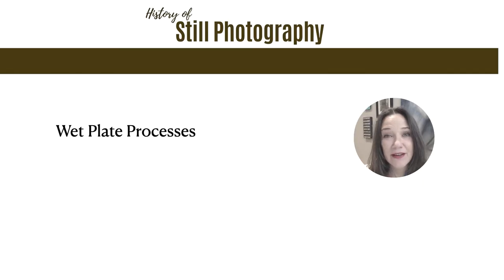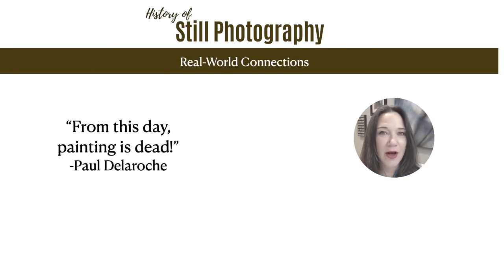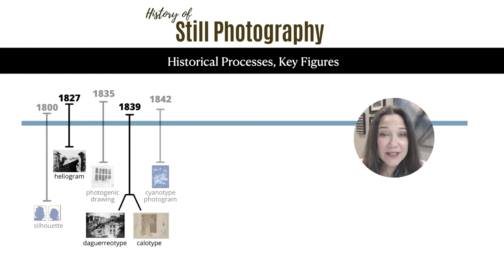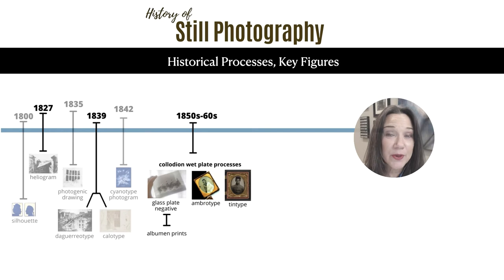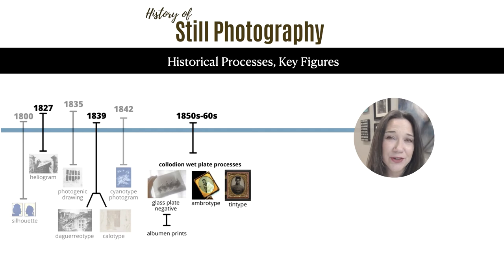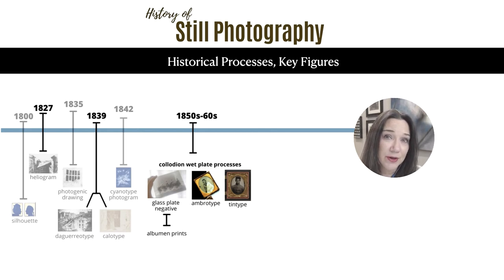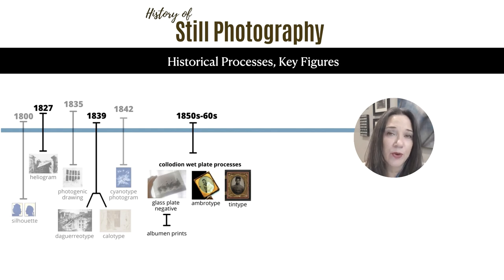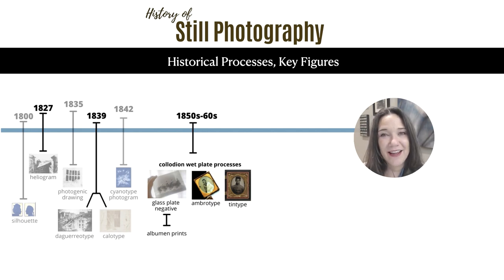module 3 intro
Where we've been and where we are headed with the history of still photography this week.